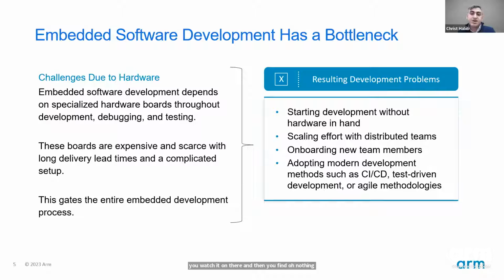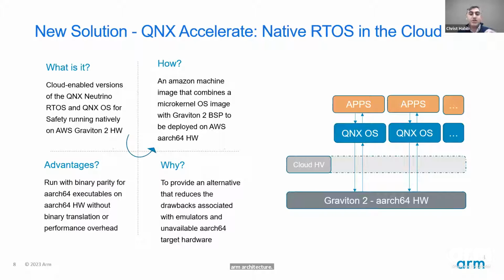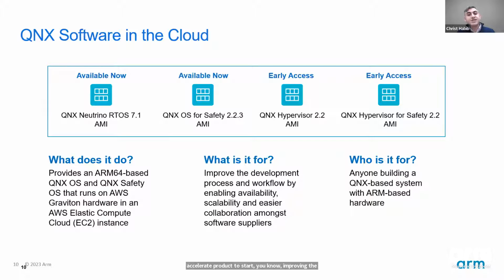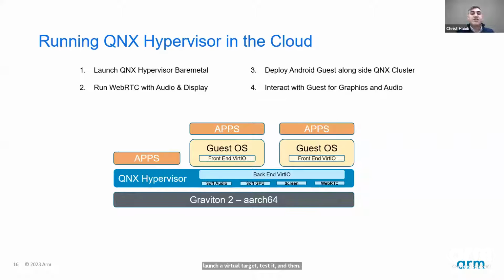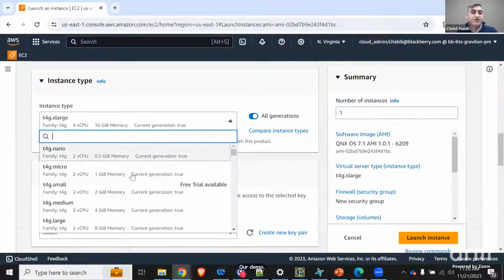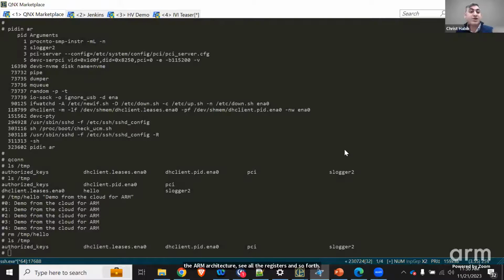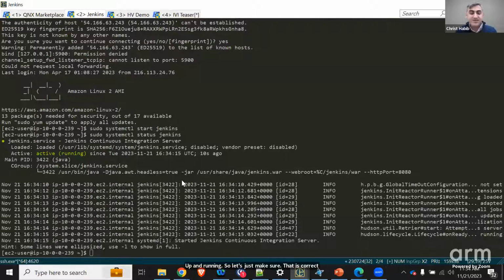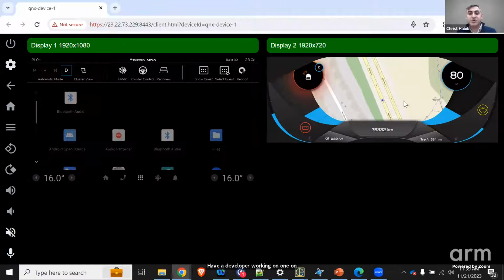Streamline Embedded Development - an Arm Tech Talk from Blackberry QNX featuring Arm-based Graviton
In this Tech Talk, we will introduce QNX Accelerate, enabling embedded developers to remotely access QNX software that runs natively on Arm-based Graviton hardware.

We will explain how the QNX cloud target systems work, and cover the benefits of using QNX Accelerate including, but not limited to, improved scalability, increased efficiency, and better collaboration. Finally, we will demo how you can use QNX products in the Cloud to start improving your Arm embedded development today – from “Hello World” to CI/CD to Hypervisors.

00:31 How can you engage with today's Tech Talk?​
01:19 What are the next Tech Talks after this one?​
02:07 Who is Chris Briy and what is his role?​
03:05 What problems do embedded developers face with specialized hardware?​
10:20 How does Kix Accelerate solve hardware and scalability issues?​
17:48 What will the product demos cover?​
26:49 How do you debug and save a golden image?​
28:06 How do you add an image to a CI/CD pipeline?​
30:59 How do you set up and use Jenkins and the hypervisor?​
32:26 What does the hypervisor demo show about software GPU and audio?​
37:07 What peripherals and support does the ARM-based cloud offer?​
42:27 How can you connect existing hardware to the platform?​